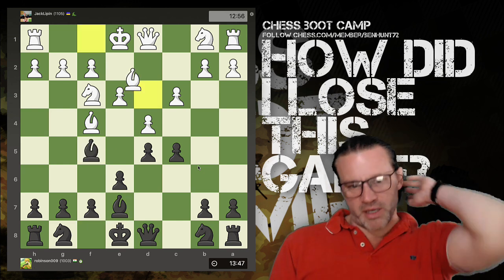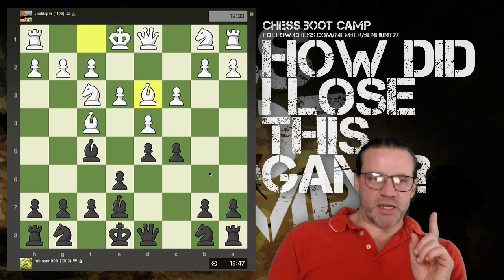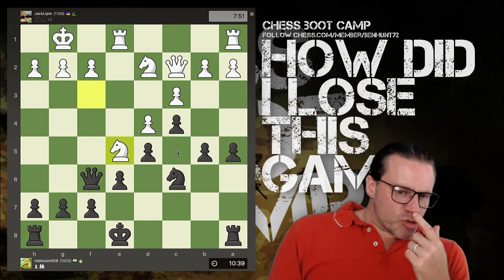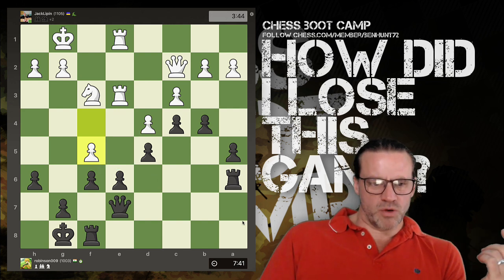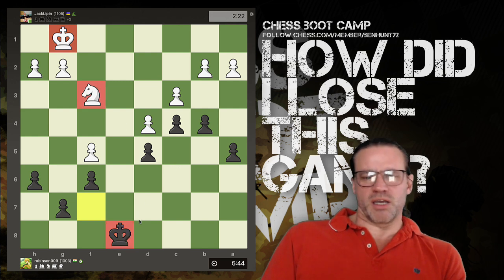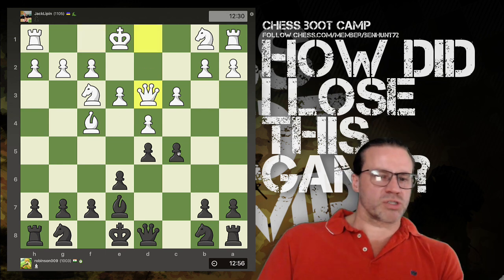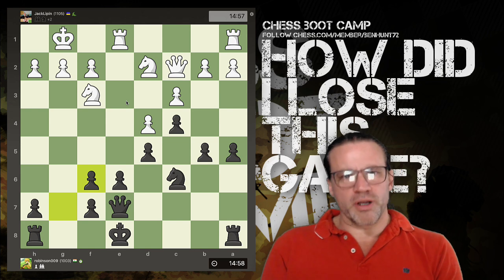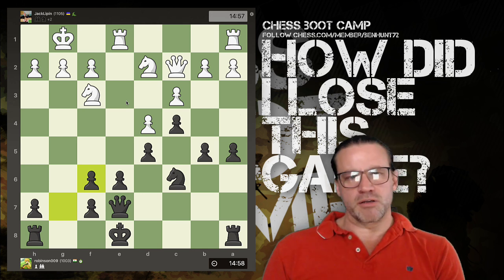How Did I Lose This Game?! (Subscriber game analysis)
I got a message from a 1000-rated chess.com friend asking how he lost a particular game. I analyse the game from the start and identify the key mistakes.